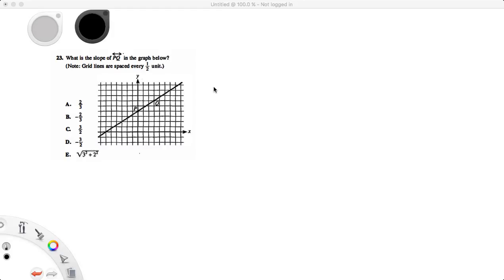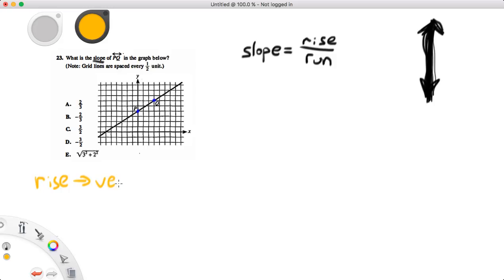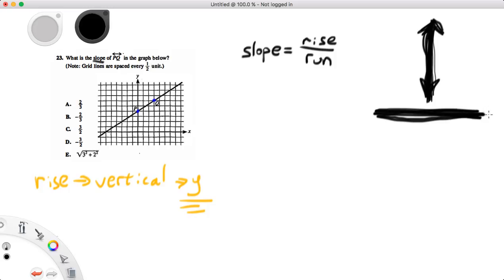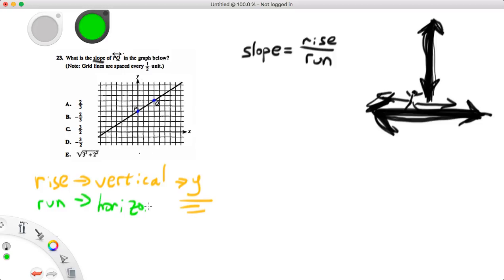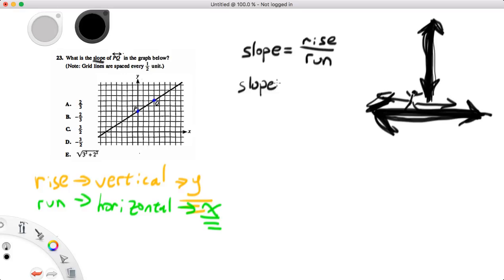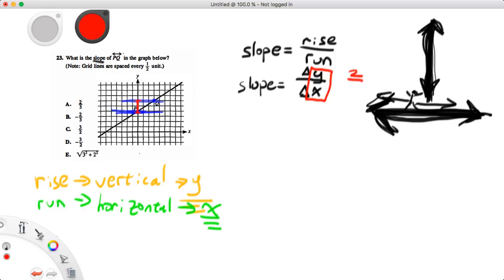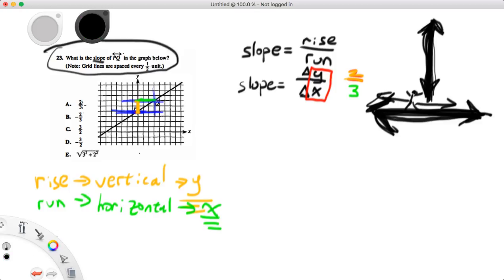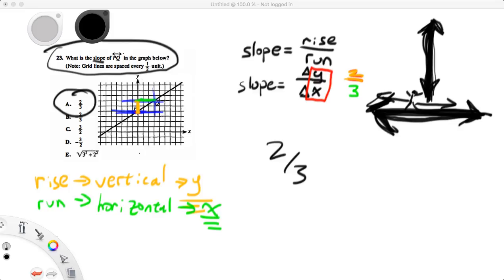A2 No23 20170313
An old ACT problem done right.